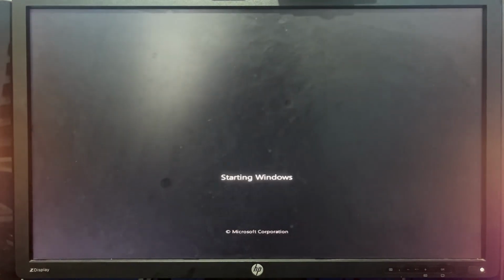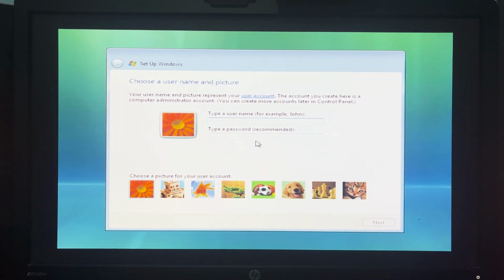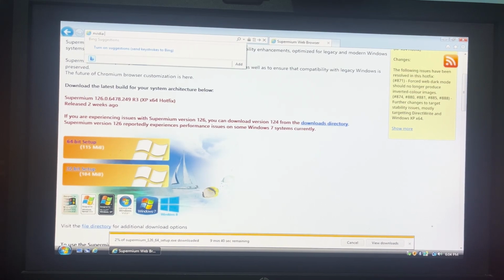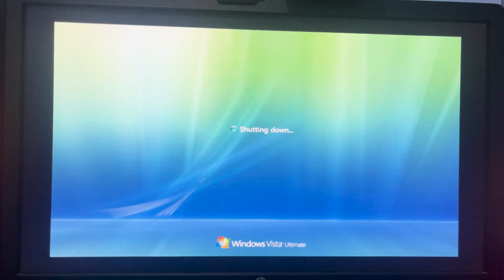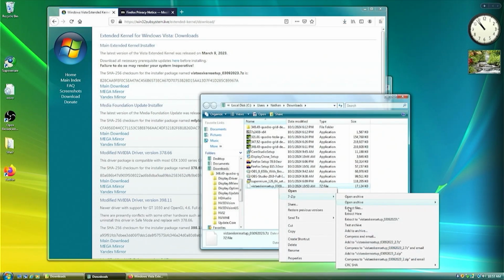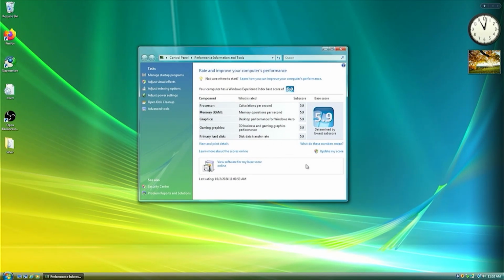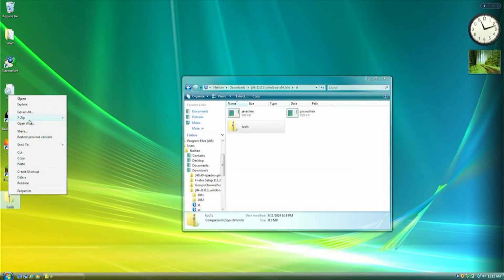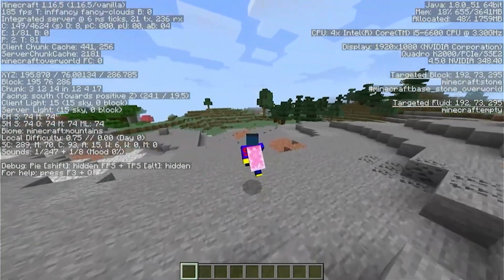Using Windows Vista in 2024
Can this computer run Windows Vista? In this video, we explore the capabilities and limitations of running Windows Vista on older hardware. While it can handle many old programs like Office 2007 and classic games, some newer applications are not supported due to their requirements for Windows 10 or later.

We discuss the impact of the extended kernel and why Windows 7 is no longer supported. Join me as I demonstrate the smooth performance of Windows Vista and highlight its strengths in running legacy software.